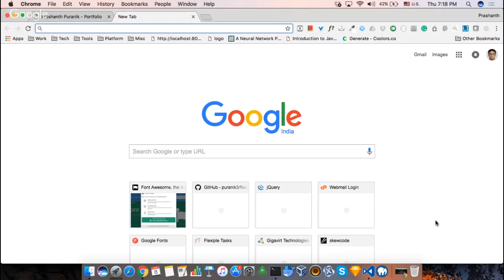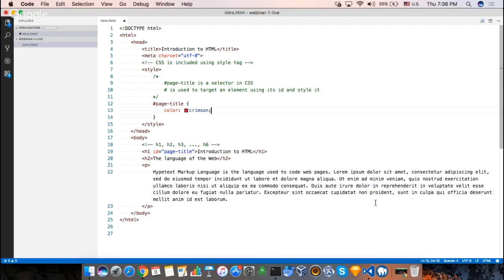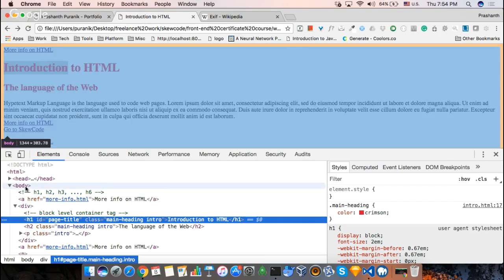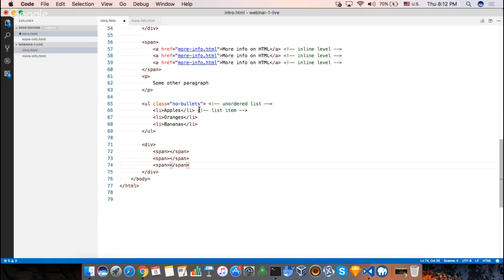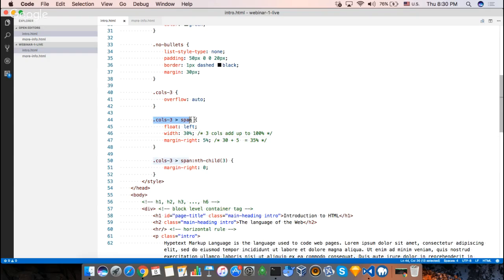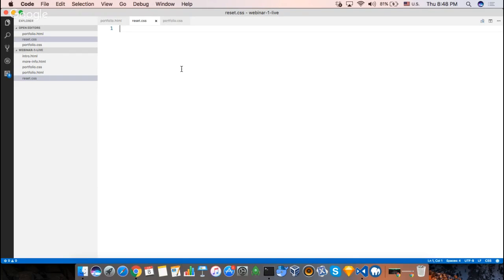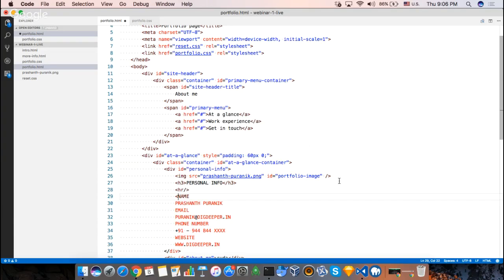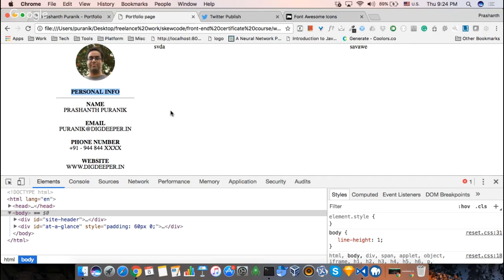HTML and CSS Tutorial For Beginners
In this 2-hour workshop, you'll learn about the basic HTML tags (paragraphs, links, images, tables, lists etc) and controls (input forms etc). After this, you'll learn about important CSS concepts, rules, positioning and layout techniques (box model, floating, aligning etc). At the end, we'll be using our newly gained knowledge to build a cool portfolio web-page.

You can download the files created in this video as well as the completed portfolio page here.

SkewCode offers a certification course on Web Front-End Development.